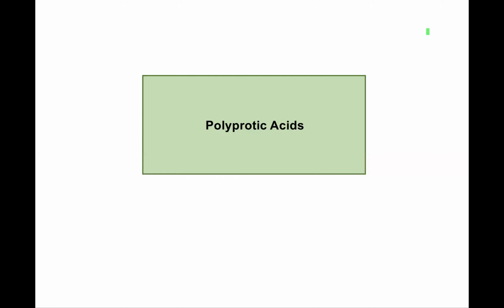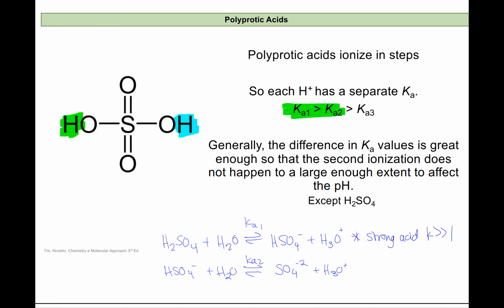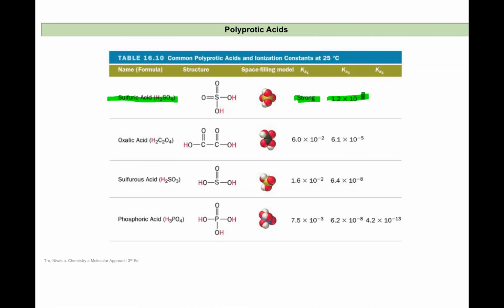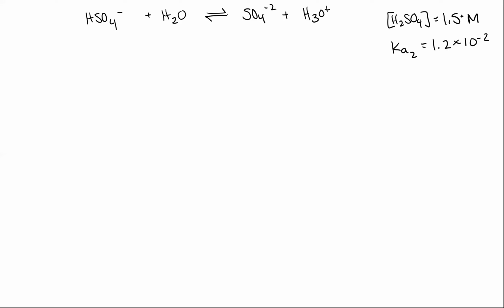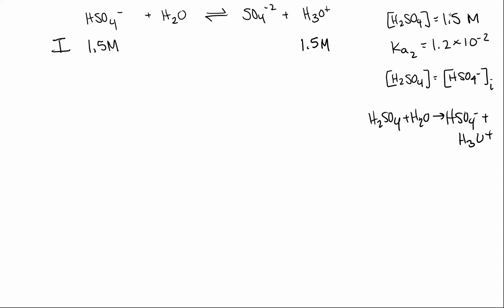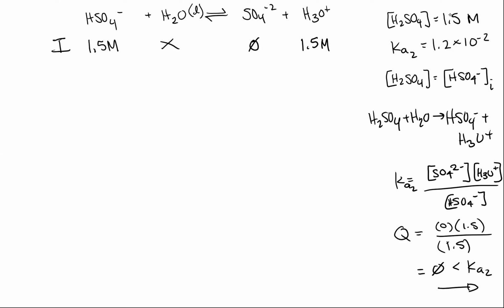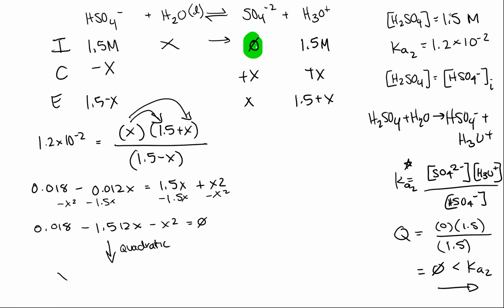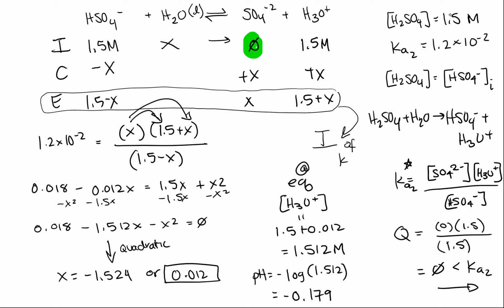Lecture 5 Chem 162 Polyprotic Acids